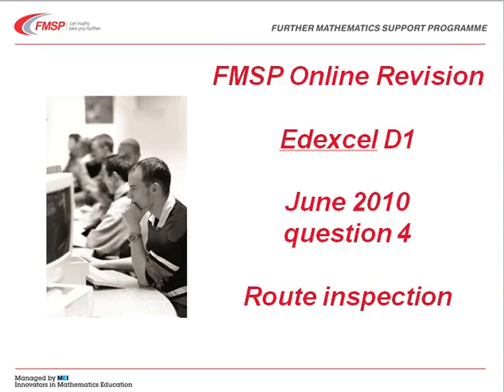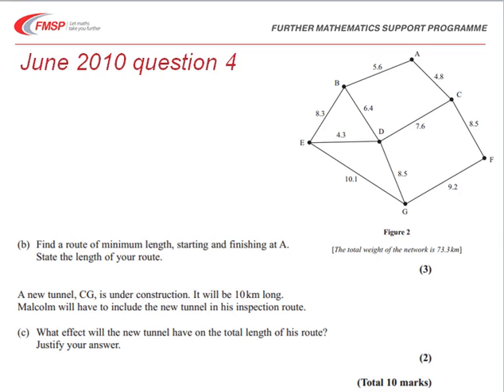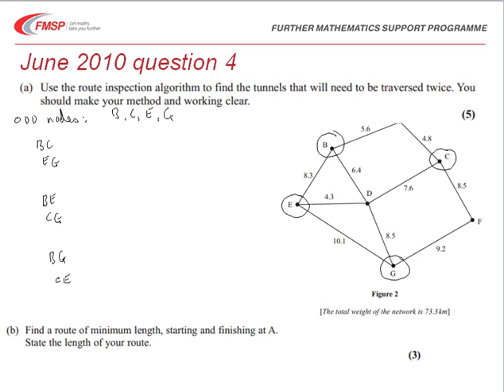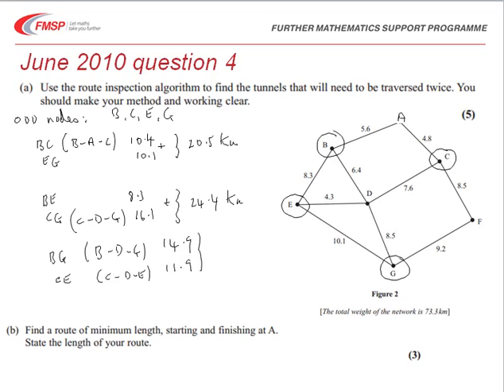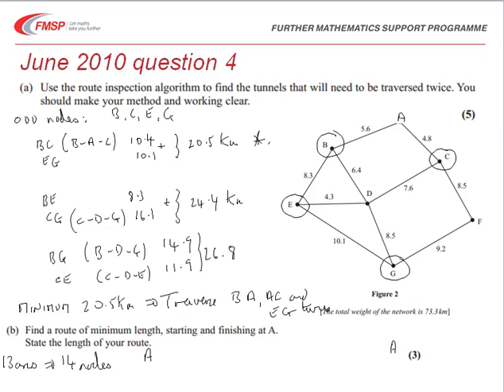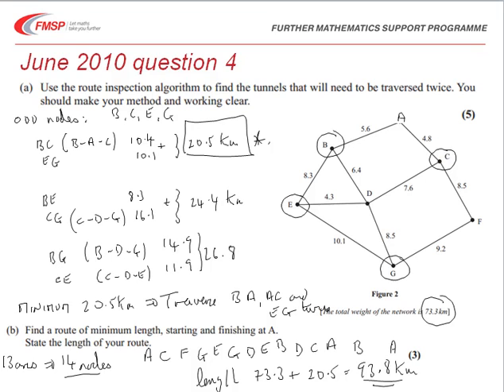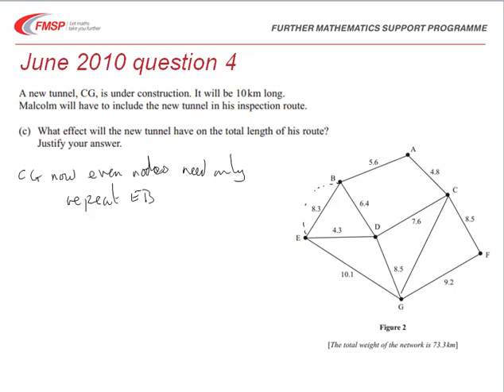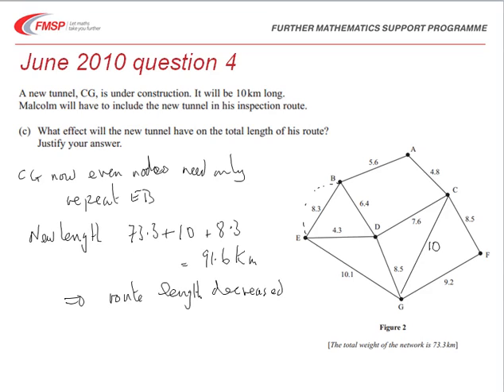FMSP Revision Videos: Edexcel D1 Jun 2010 4 - Route Inspection